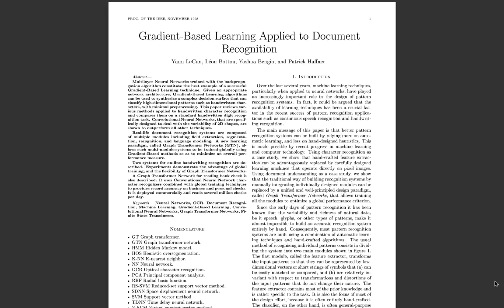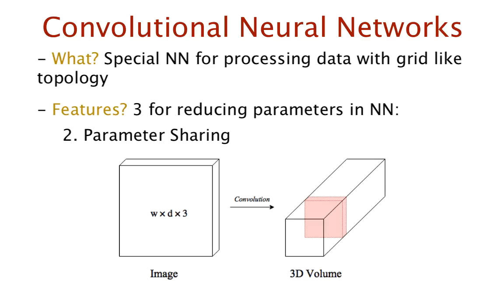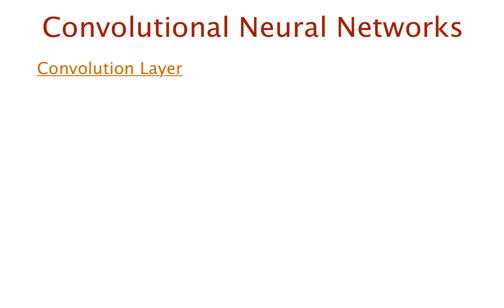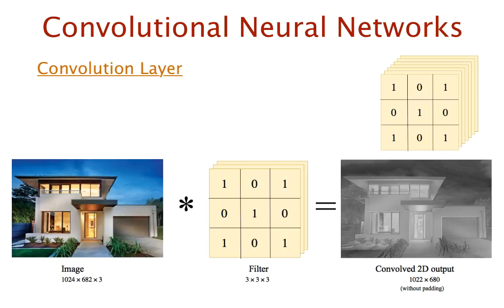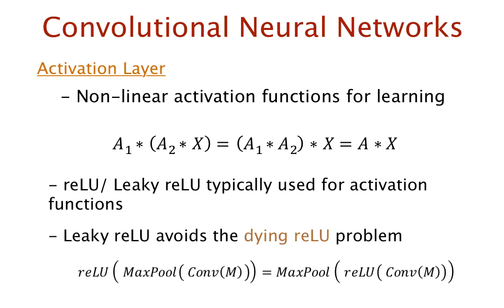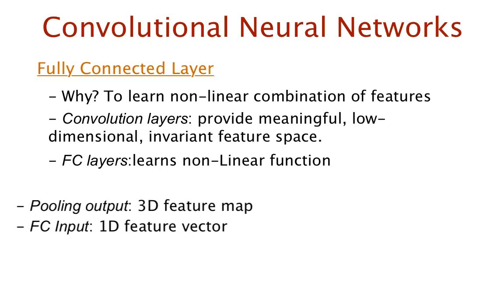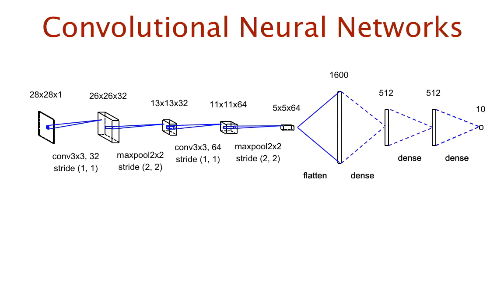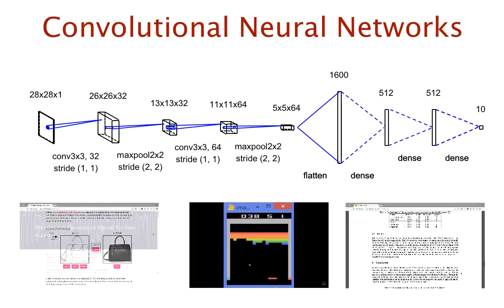Convolution Neural Networks - EXPLAINED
In this video, we talk about Convolutional Neural Networks.

INVESTING
[1] Webull (You can get 3 free stocks setting up a webull account today)

REFERENCES

CNN slides based on the deep learning book (birds eye read)